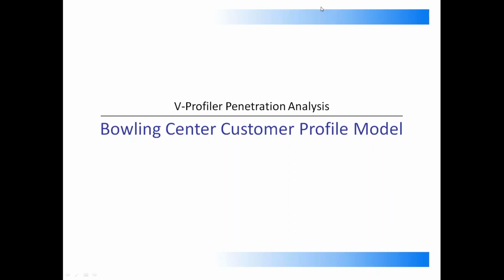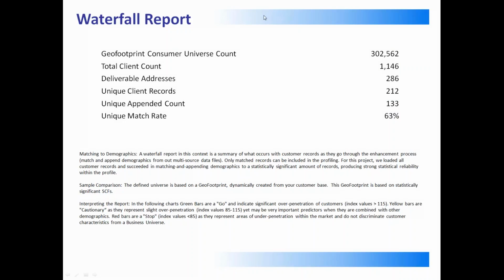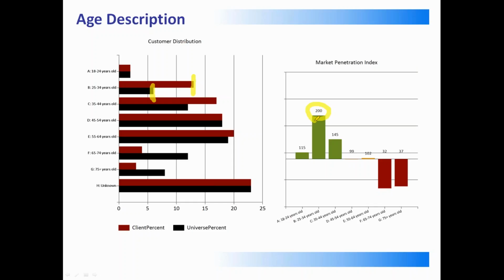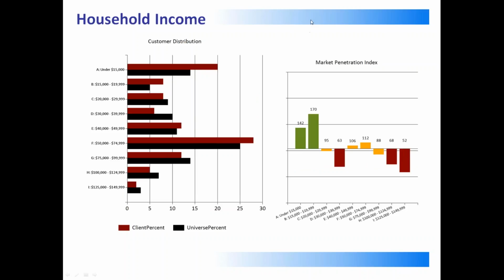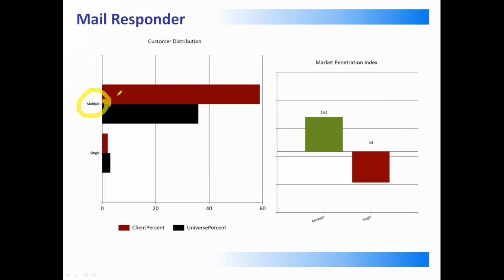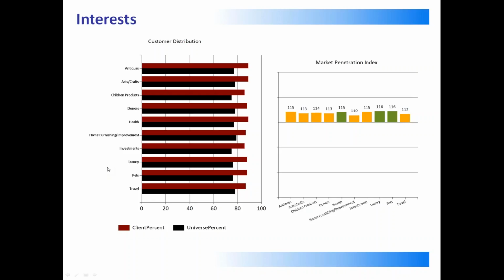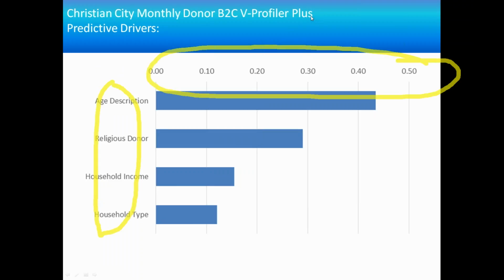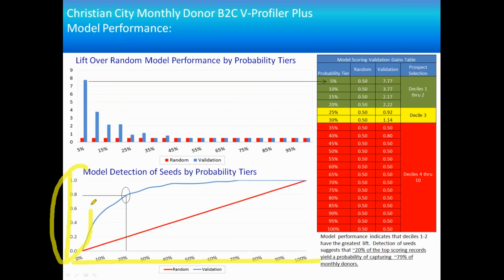2016 07 29 15 35 Revolutions Bowling Center Customer Profile POC Debriefing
Learn how Bowling Centers can Leverage Data in an easy powerful solution designed to drive added revenue and customer engagement.